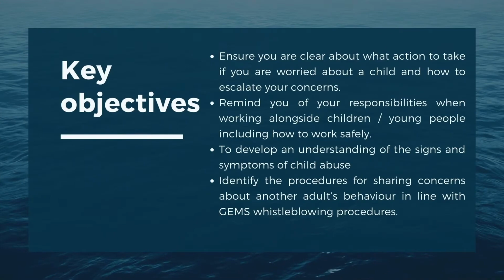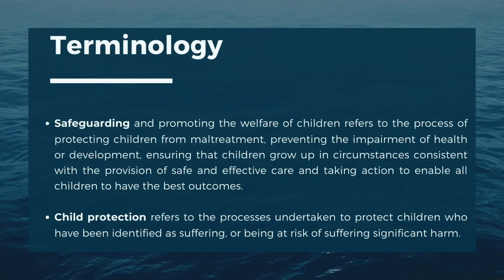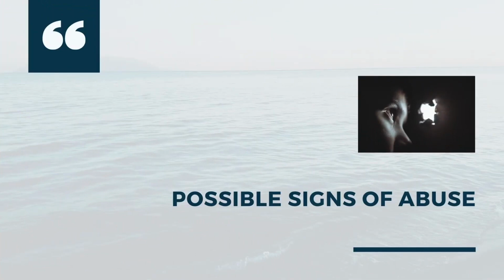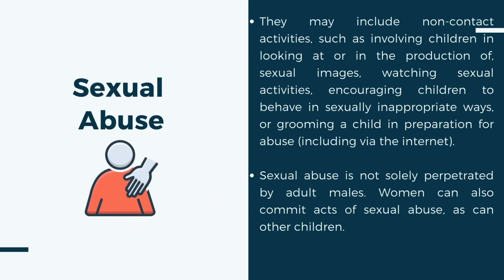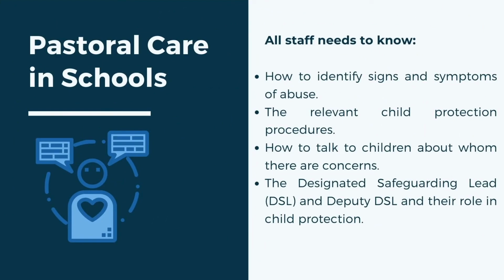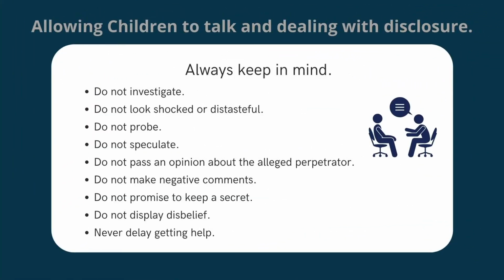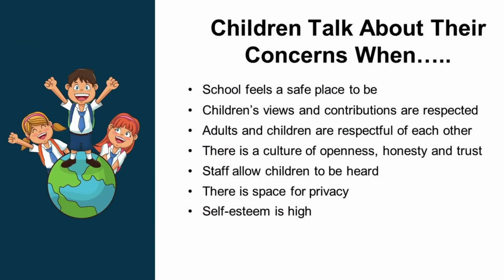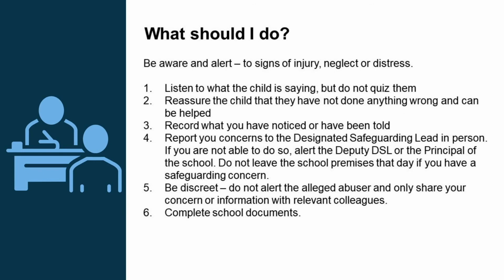TWS CHILD SAFETTY VIDEO PRESENTATION 08 07 2024